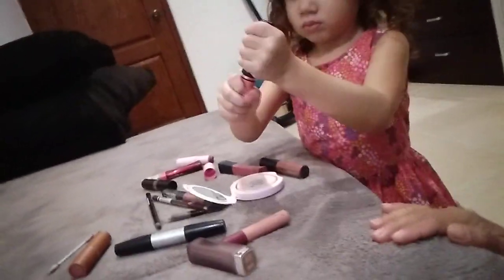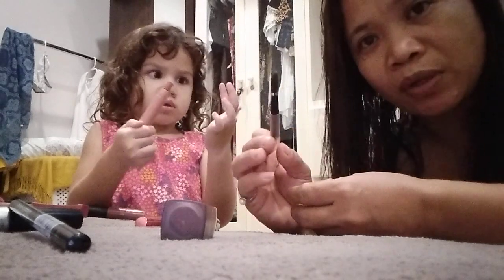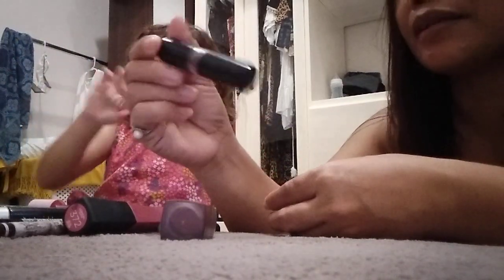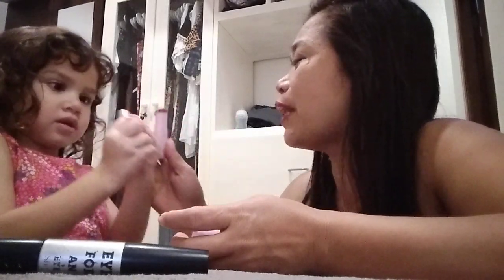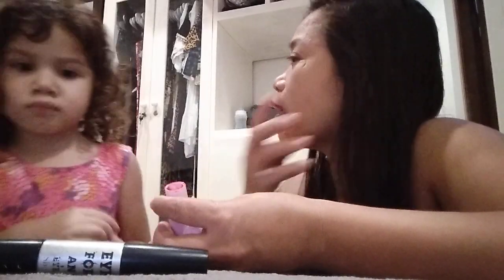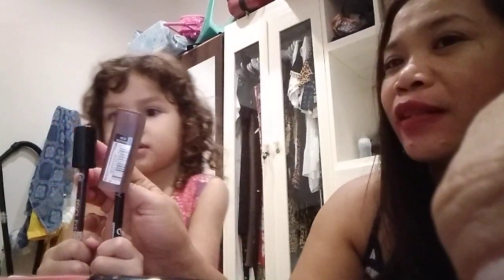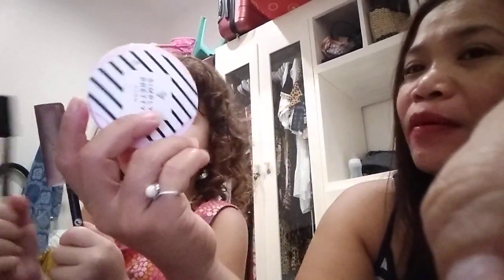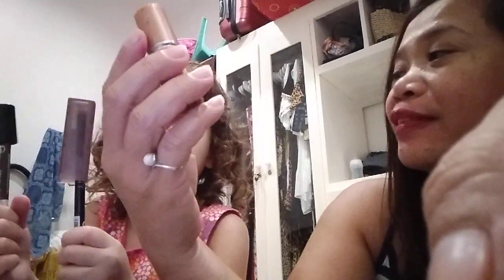How to put make up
make up challenge